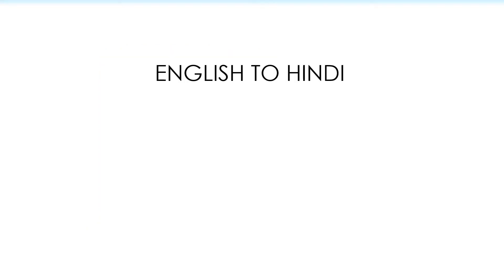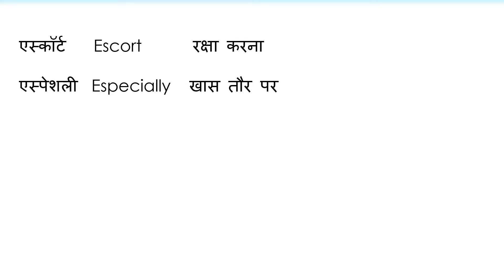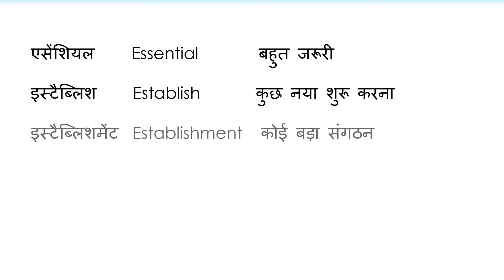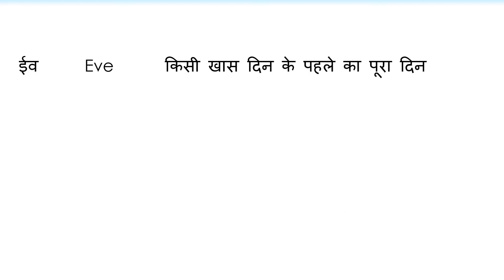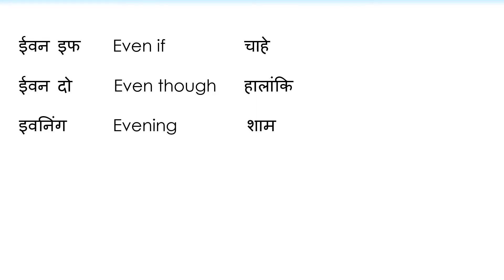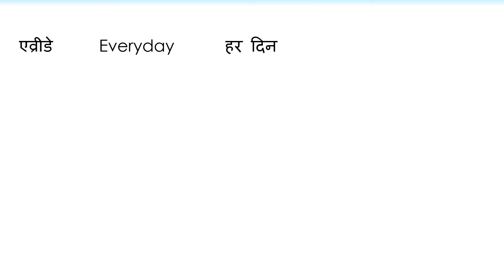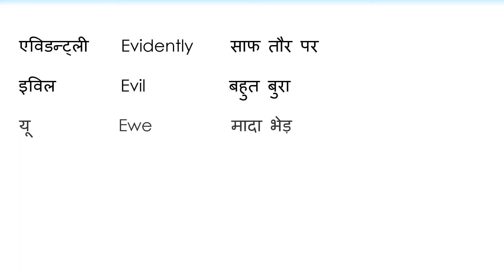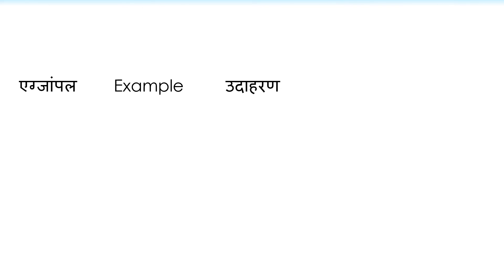e word se word meaning | english to hindi words video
Querries covered in this vedio

1) e se word meaning english to hindi
2) e se word meaning bataiye
3) e se word meaning dijiye
4) e se word meaning in hindi
5) e se word meaning dikhaiye
6) e se word meaning bataen
7) e se word meaning bahut sara
8) e se word meaning batao
9) e se word meaning chhota chhota
10) e se word meaning chahie
11) e se word meaning english mein
12) e se word meaning hindi english dono
13) e se word meaning hindi english
14) e se word meaning hindi ke sath
15) e word meaning english to hindi
16) e wala word meaning
17) e wale word meaning
18) e word se word meaning